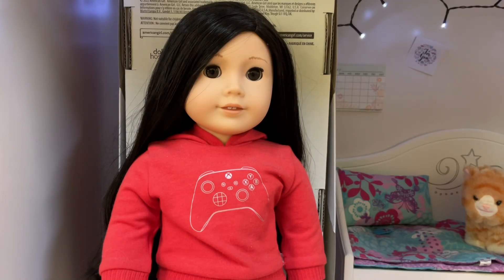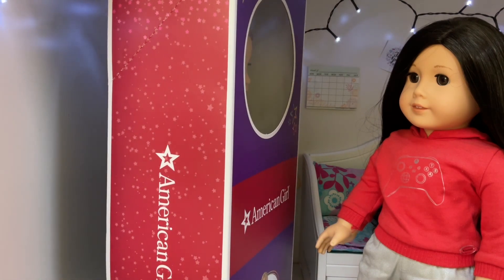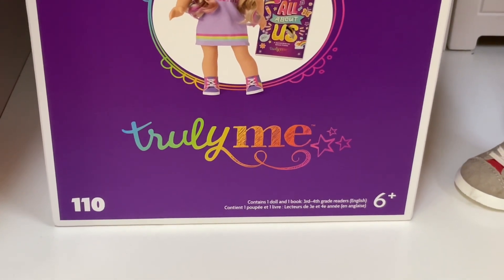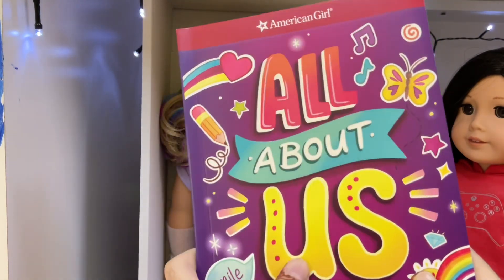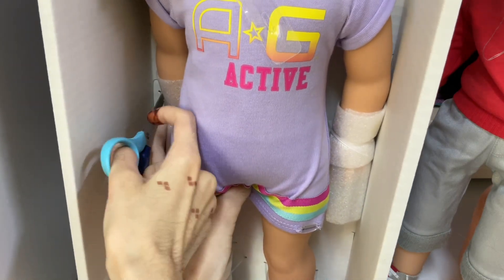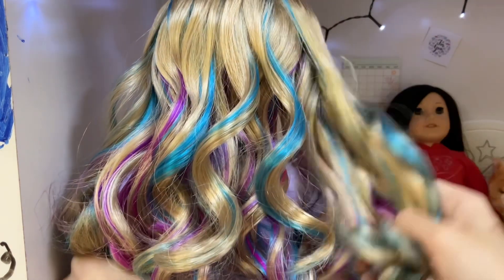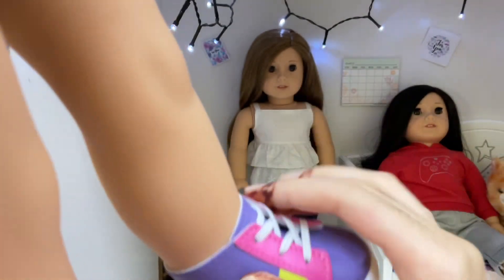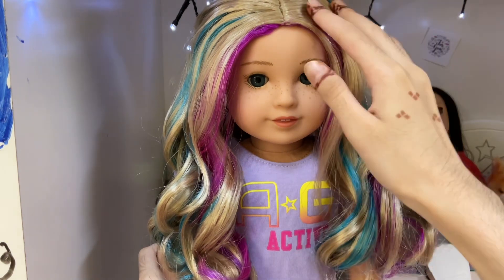I got a new American Girl doll unboxing and review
I hope you enjoy the video, I’ll hopefully upload more soon.